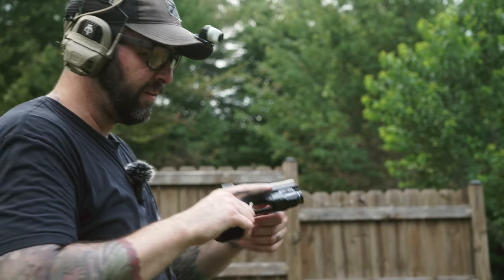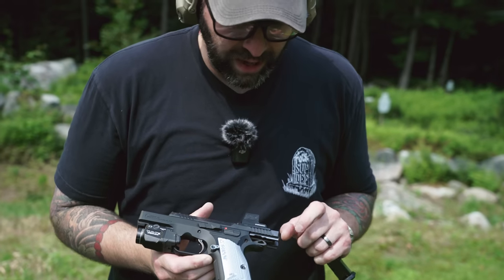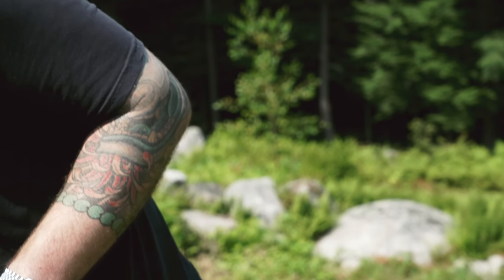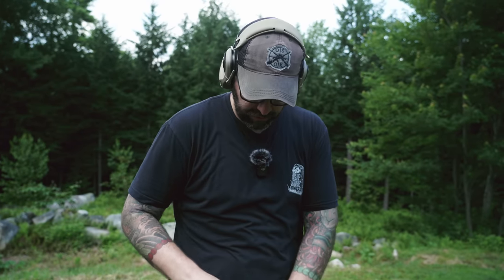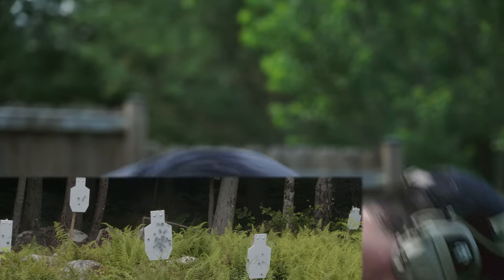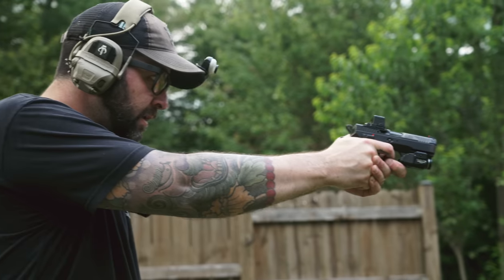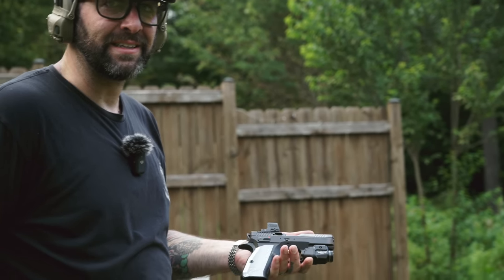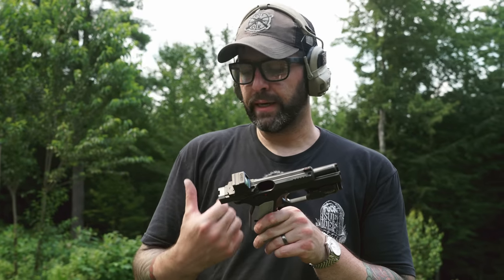CZ Shadow 2 Compact OR - CZ's New Pistol of 2023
00:00 Intro
01:00 Features
03:57 Internals
07:34 Range
09:07 Double Action 1/4 cocked
11:26 It feels great
13:39 Price 1299.00
15:25 Conclusion

We finally got the official MSRP which is 1299 and much less than what we were originally quoted at. Mistake about firing pin block safety in the video; it does NOT have a FPB. Apologies for the confusion.

Podcast Streaming!
Amazon Music